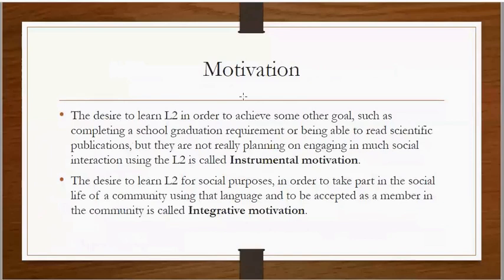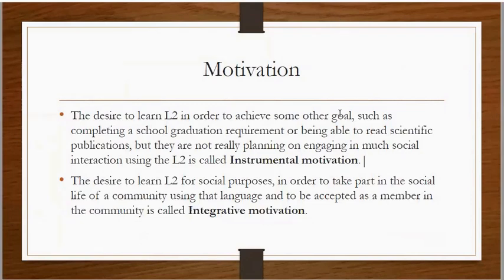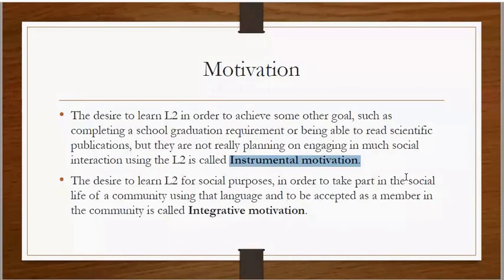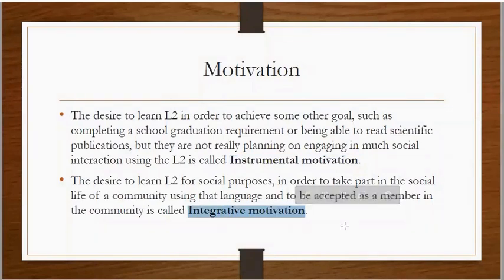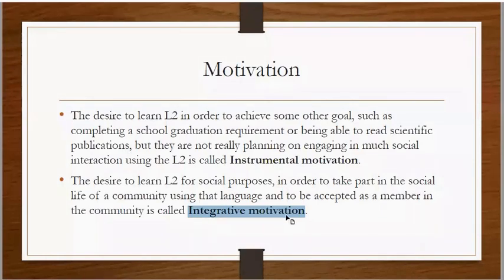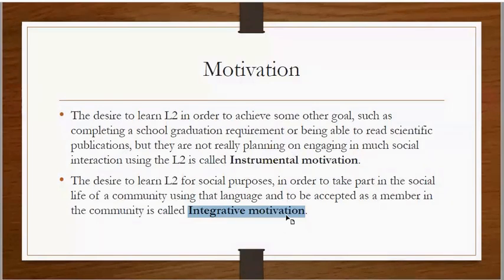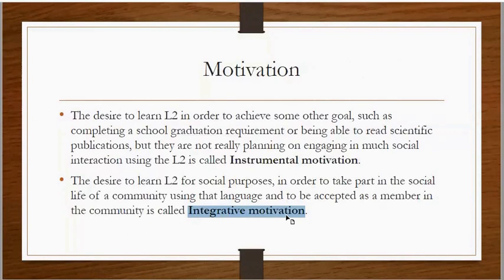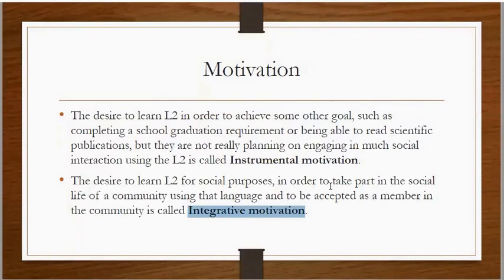Motivation in Second Language Learning